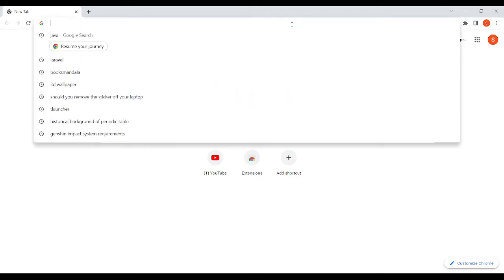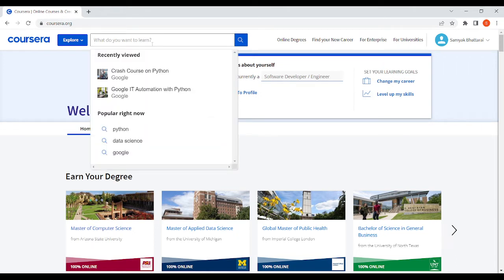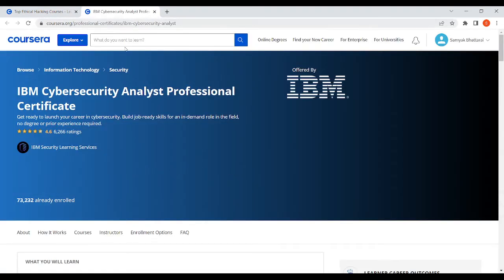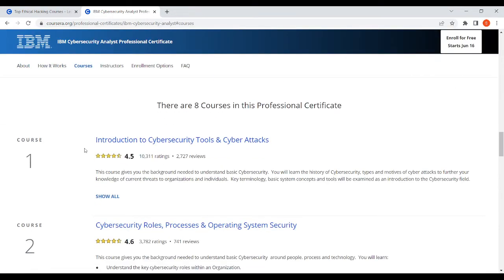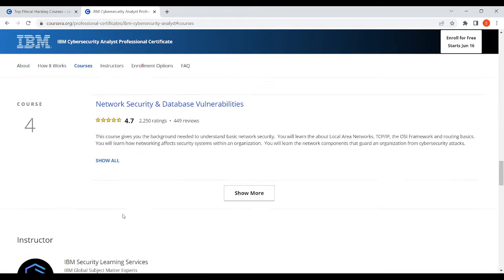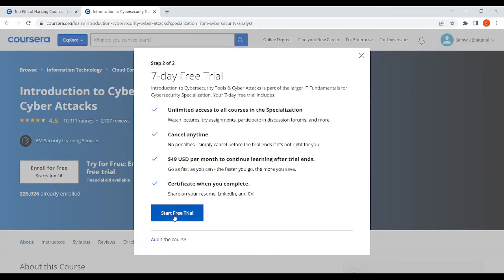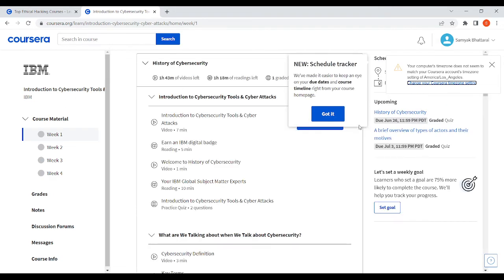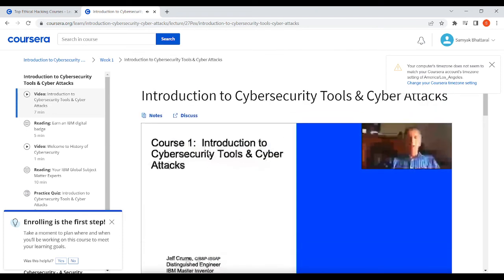Do you like free stuff ? | Free Courses in Coursera | Everything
Hope you like the video just a short one regarding free courses off coursera I mean I was just trying it out and found about it so, just sharing with you guys. Hope you enjoyed.!!